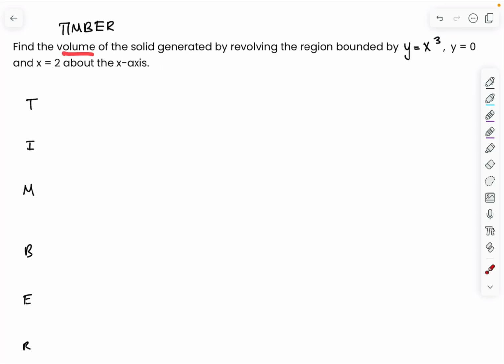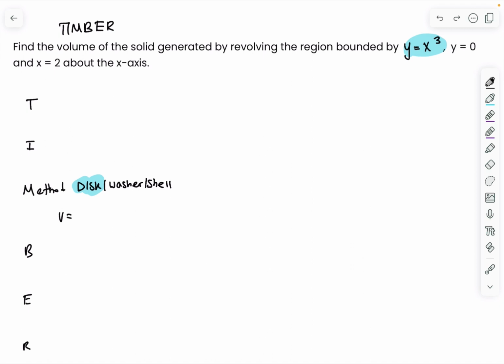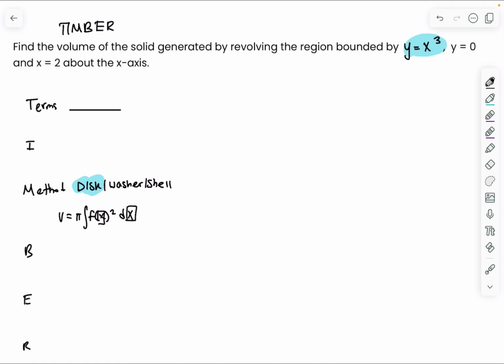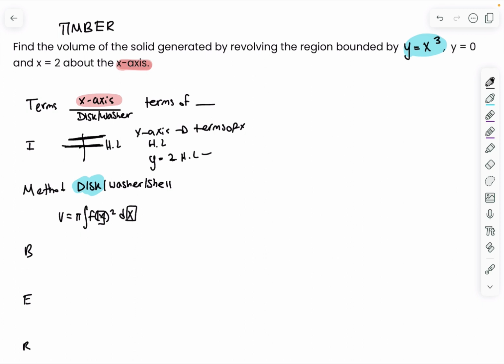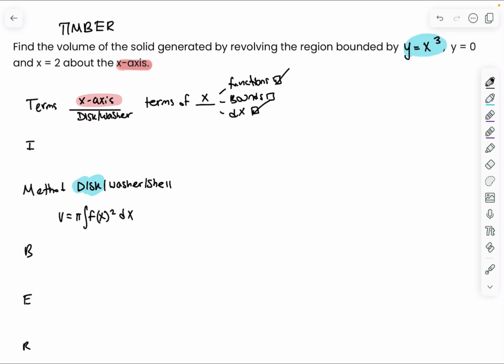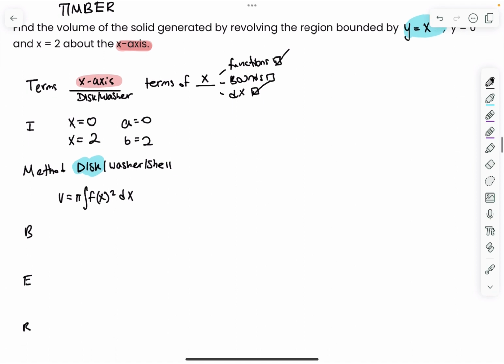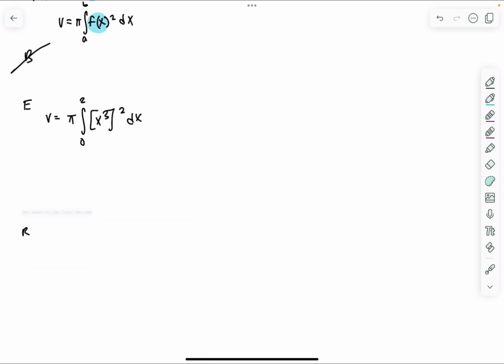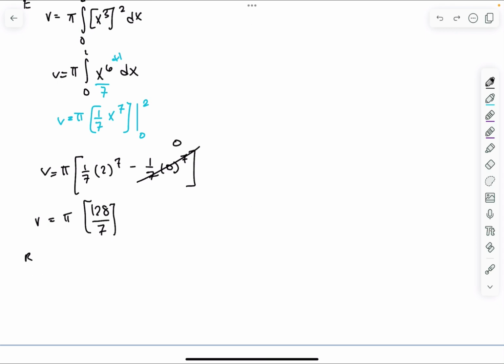Disk Method x-axis Practice #1| RU CALC 152